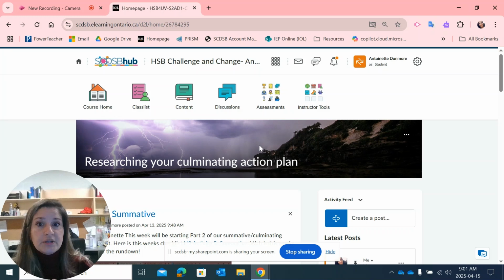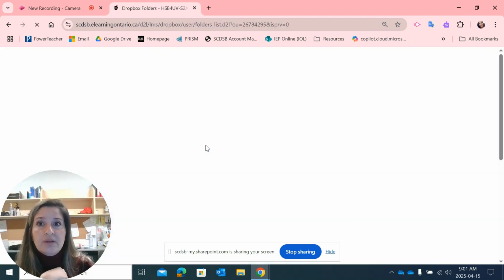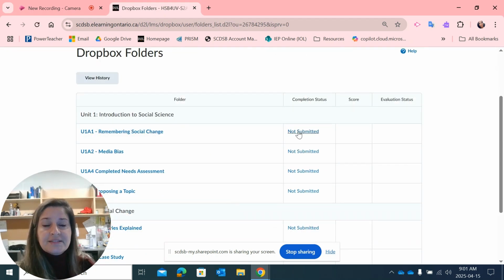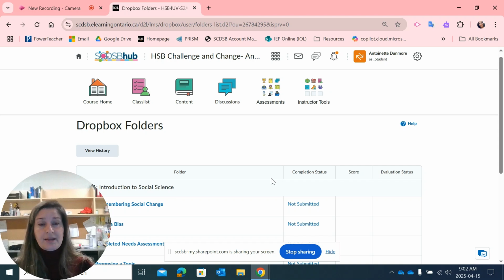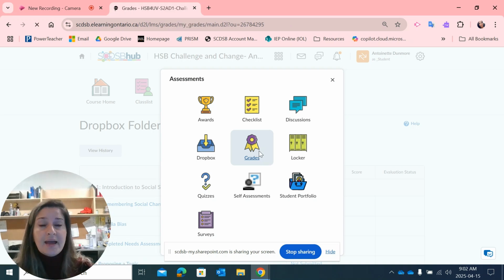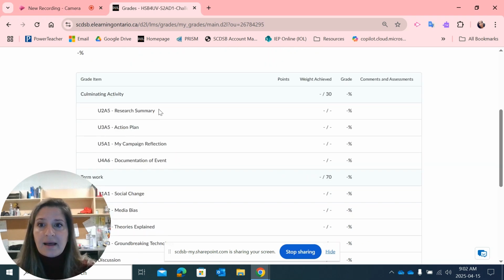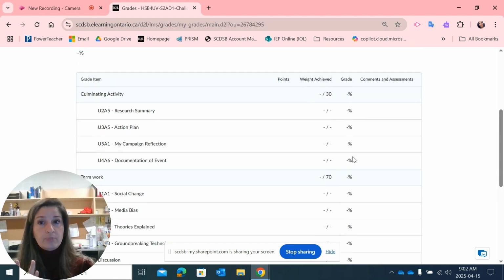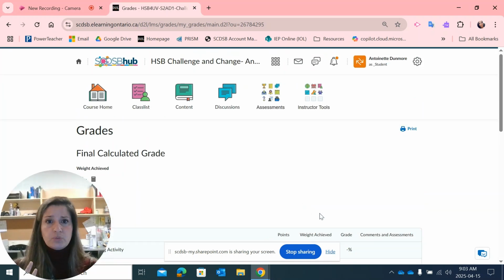Watch before class! Parent Edition: How to check grades and assignments submitted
This video is meant to support parents and guardians who have kiddos using the D2L Brightspace Platform. While some teachers may use these features differently and not give you live marks, for this class it will show you a live checklist of assignments submitted or not submitted. The score on these assignments, how to access the feedback to improve for the next assignment. Also how to check out the over all grade and weighting. If you want any other videos please leave a message in the comments and I will see what I can do!